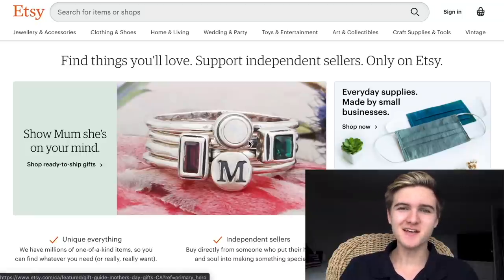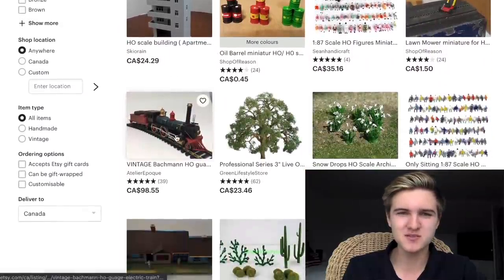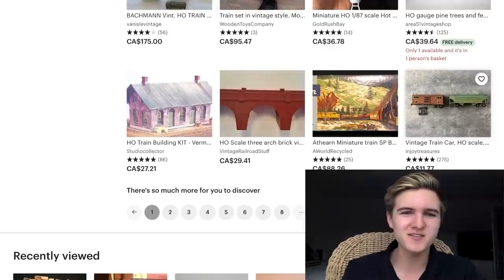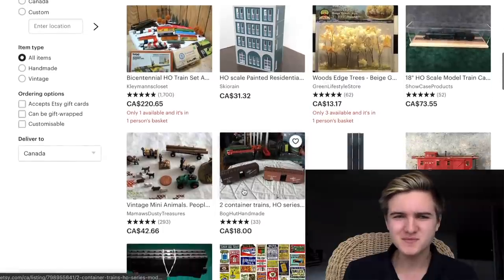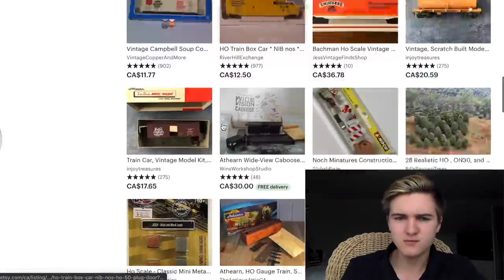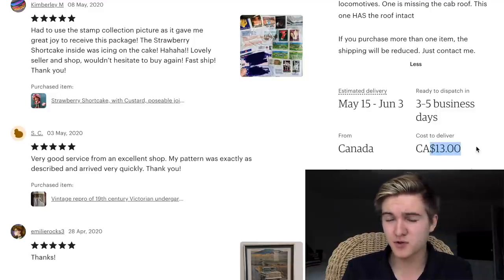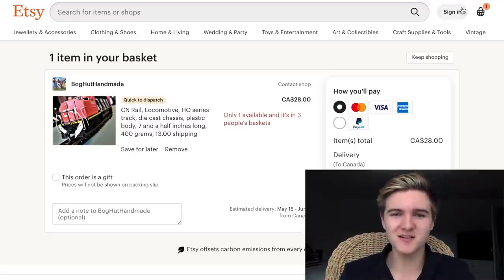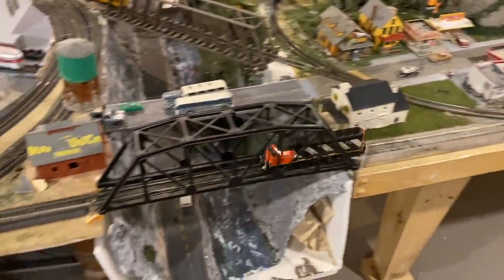Buying Shady Model Trains Off Etsy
I've been buying model trains off ebay and amazon for years but it recently crossed my mind that sellers on etsy may also have train stuff for sale so I decided to have a look and ended up buying an interesting locomotive from a bit of a strange listing. Since most sellers on there are not model train retailers, certainly allows for some somewhat odd listings.

All music in this video is by: Joakim Karud